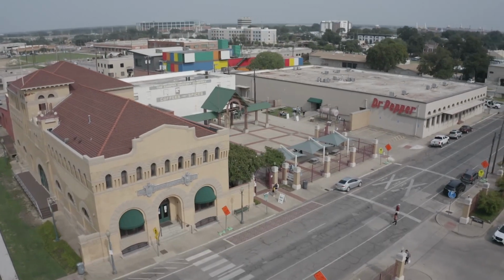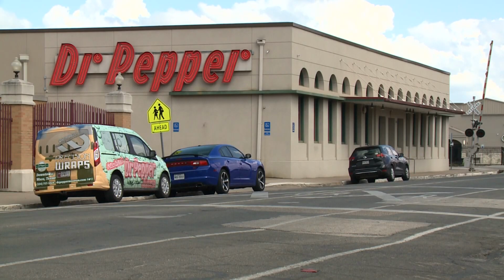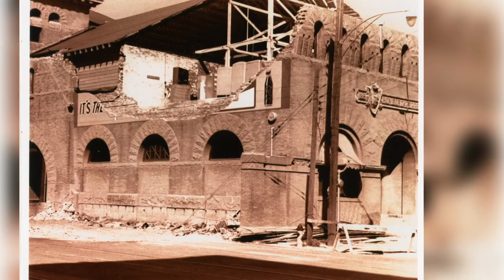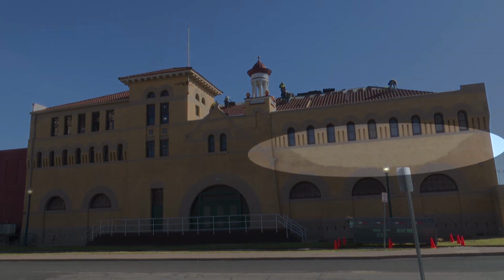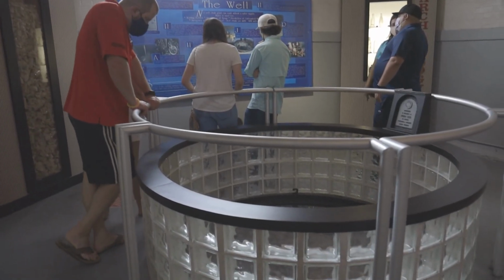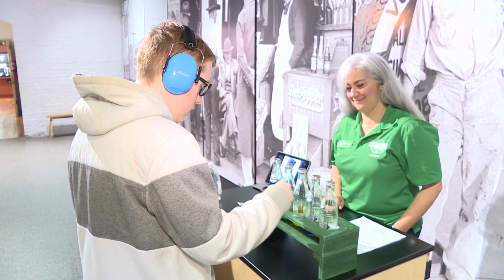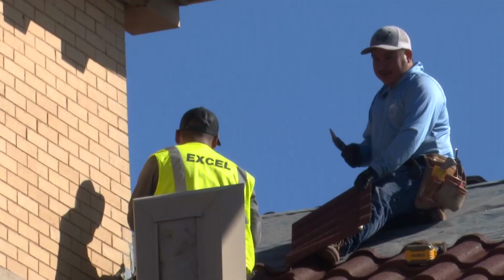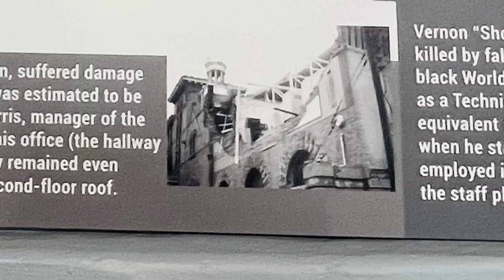Monster from the Sky: Dr Pepper Museum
Artesian Manufacturing and Bottling Building, now know as the Dr Pepper Museum, was built in 1906. On May 11th, 1953 the building sustained significant damage from a F-5 tornado that tore through Downtown Waco. The "scar" left behind by the tornado is still visible today.